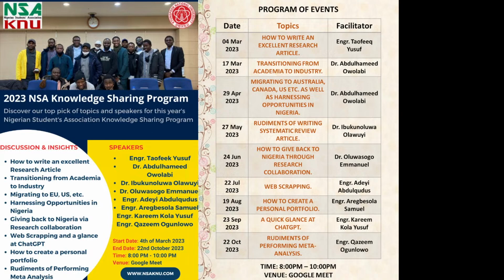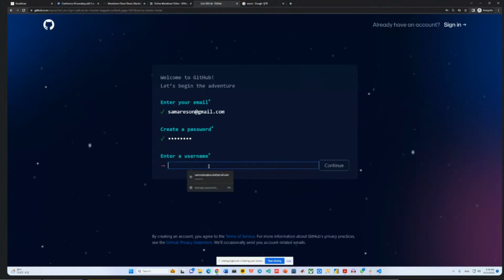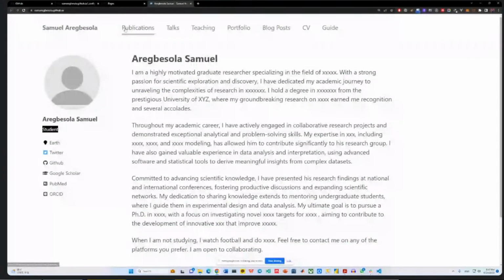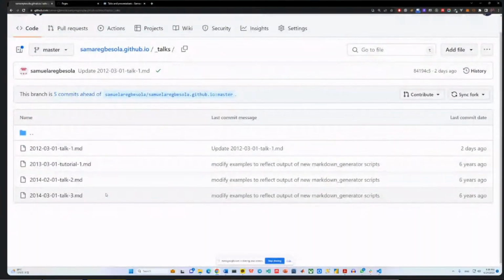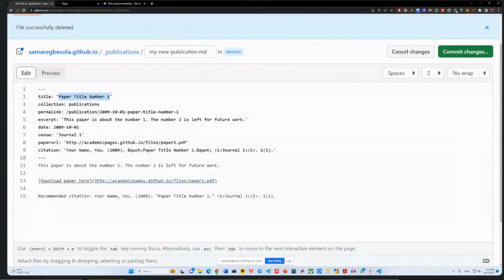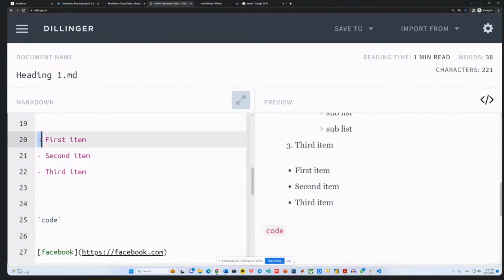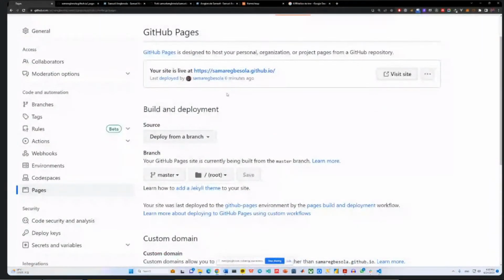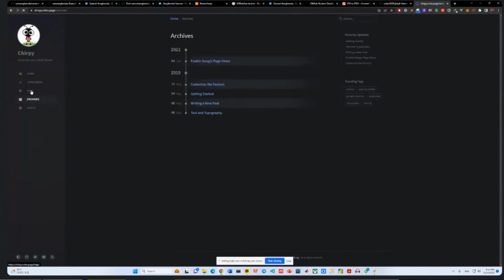NSA-KNU KSP: HOW TO CREATE A PERSONAL PORTFOLIO